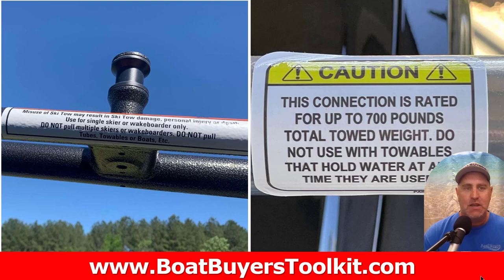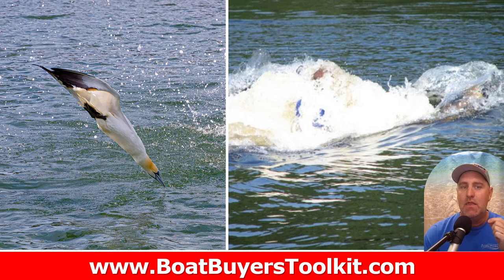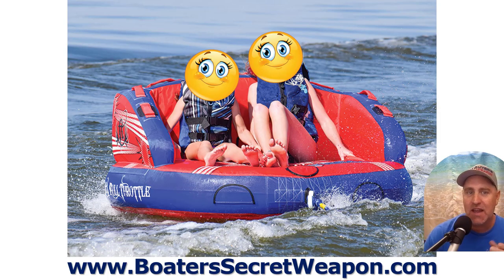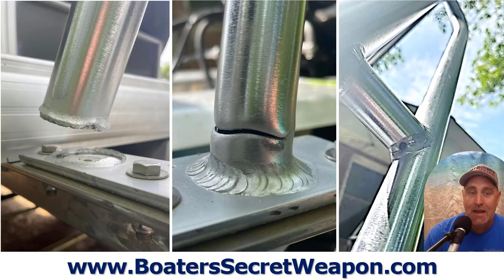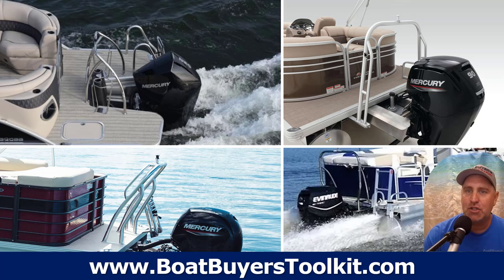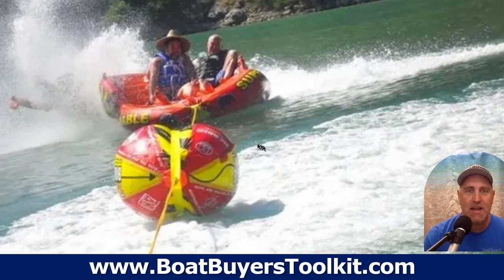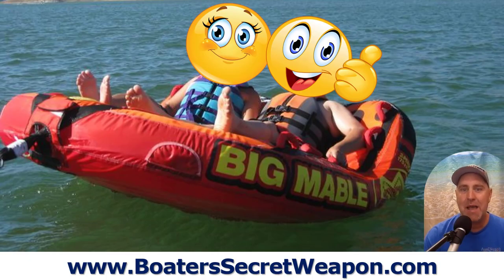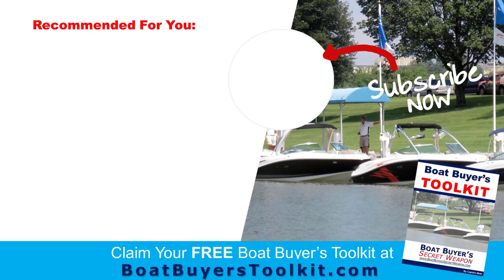Can I Tow my Tube From the Ski Tow Bar on My Pontoon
⚓FREE for Boat Shoppers:
28-page resource for new & used boat shoppers to assist in the boat research & shopping process.

Discover Can I Tow my Tube From the Ski Tow Bar on My Pontoon & more at Boat Buyer’s Secret Weapon.

Captain Matt